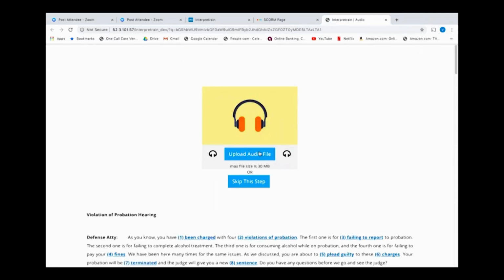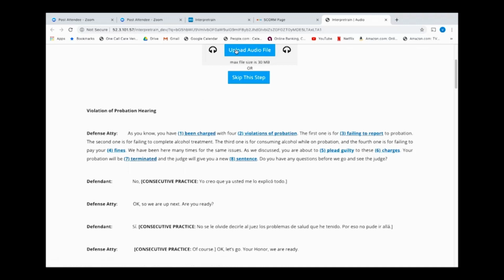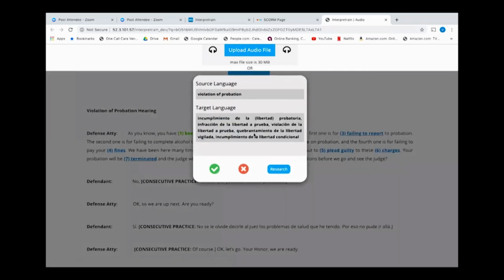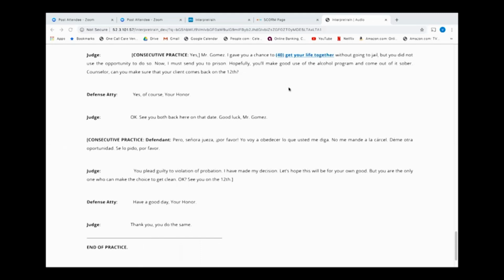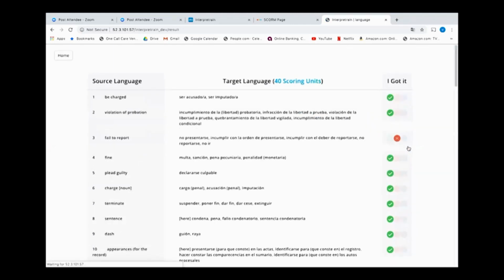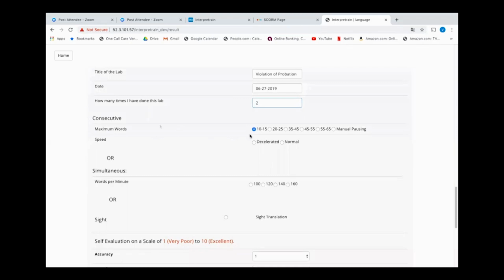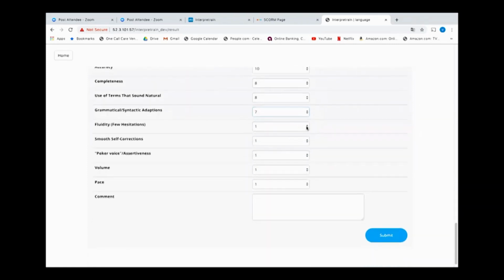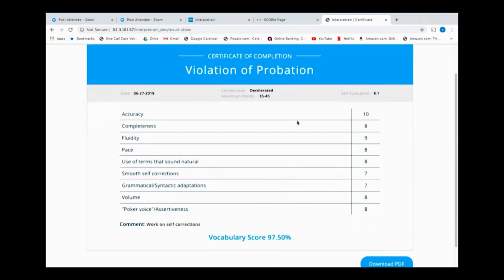Court Interpreter Training: Grade Your Interpretation in Step 3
This is an instructional video on how to use our Self-Evaluation Grading Technology located in Step 3 of our Court Interpreter Oral Exam Training Program.